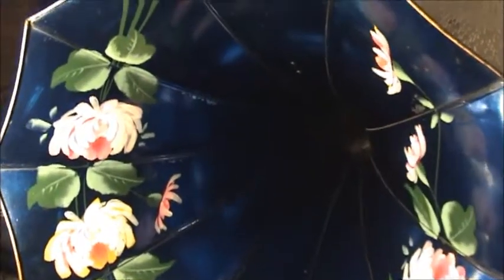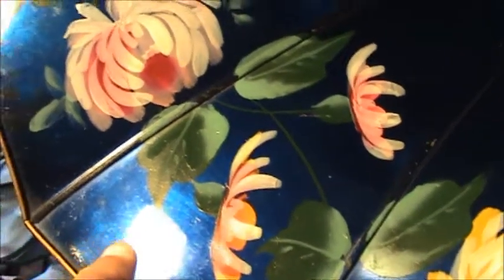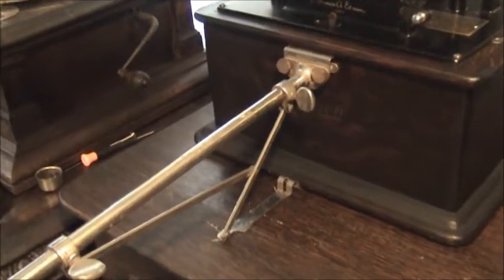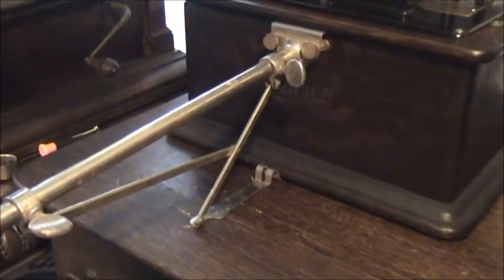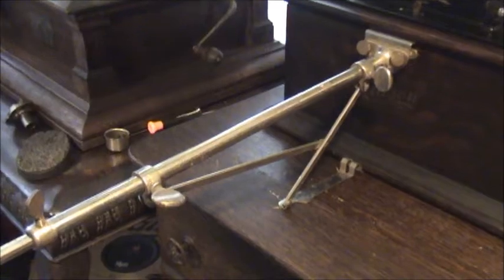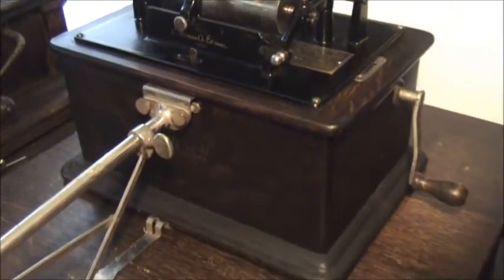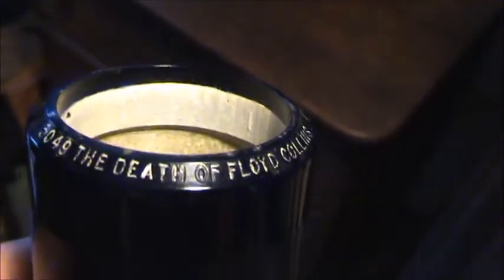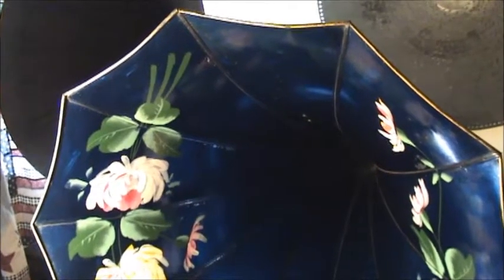"Death Of Floyd Collins" Played On Edison Standard w/Chicago Crane & Blue Horn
Here from my collection is an Edison Standard with a rare Chicago Horn Crane, a lovely original Edison Standard model E Blue Flowered Horn and horizontal carriage with reducer ring playing "The Death Of Floyd Collins".  Most people have never heard the true story of Floyd Collins and how he met his demise in a cave in Kentucky in early 1925.  It is a very tragic story indeed of a young, skilled cave explorer who was trying to open a cave passage from Mammoth Cave to his family's own Crystal Cave in Kentucky to bring more tourist business to his family's Cave.  Collins spent 3 weeks working underground when on Januray 30, 1925, his foot became pinned between two rocks in a tight passageway 60 feet below ground level.  He was doomed.  He could not dislodge his foot and despite all efforts to free him he passed away about 10 days later of exposure and starvation.  Thanks for stopping in for a visit and I hope that you enjoy the video.